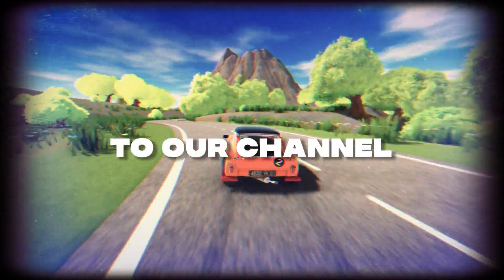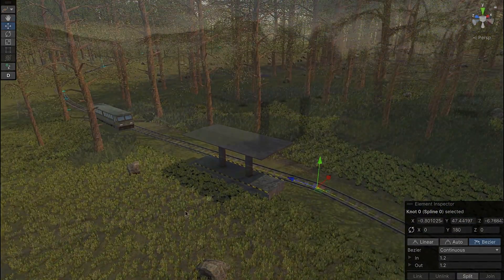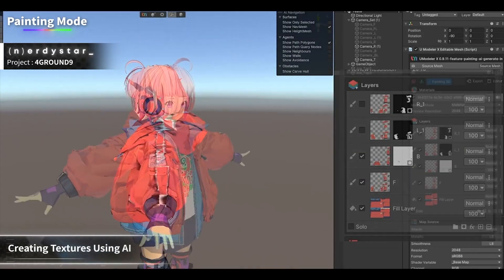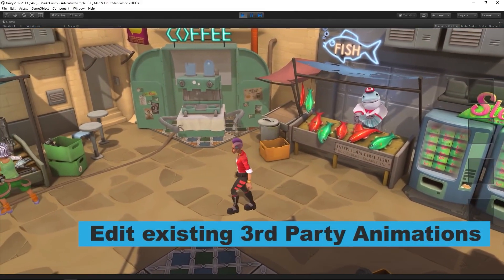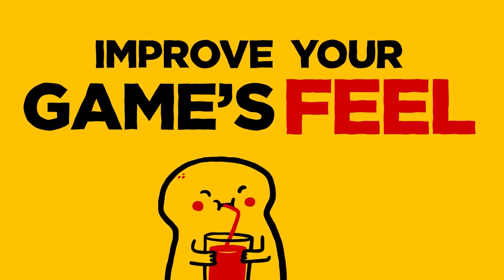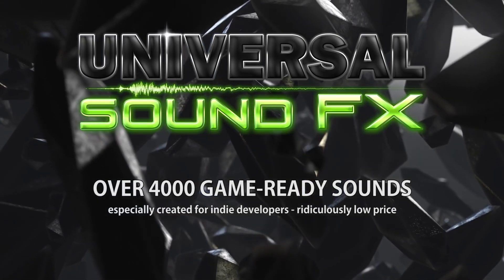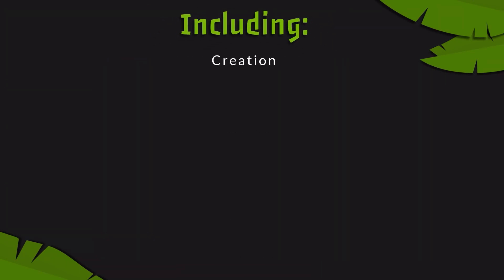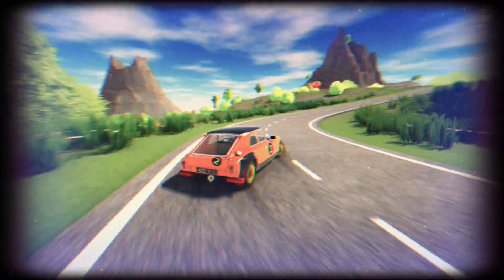Best Unity Assets on Unity Asset store | AshDev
Ready to take your Unity projects to the next level? Join me, Ash Dev, as we dive into the best Unity Asset Store picks during this sale season! From essential animation tools to sound effect libraries, we're covering all the bases to enhance your game development workflow.🎮 In this video:We explore handpicked assets that tackle common development hurdles.

Chapters:
0:00 intro
0:15 My assets
0:40 First asset
1:17 second asset
1:54 third asset
2:33 fourth asset
3:20 fifth asset
4:00 sixth asset
4:39 seventh asset
5:15 eighth asset
5:41 ninth asset
6:05 tenth asset
6:43 eleventh asset
7:27 twelfth asset
8:00 outro